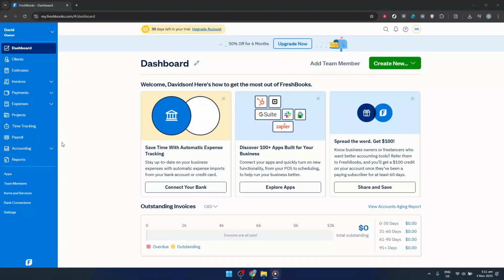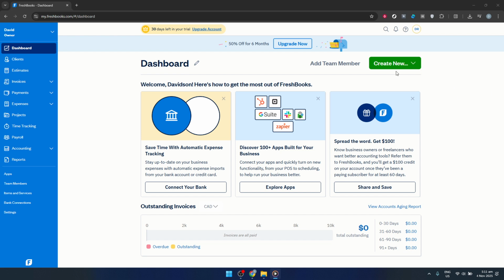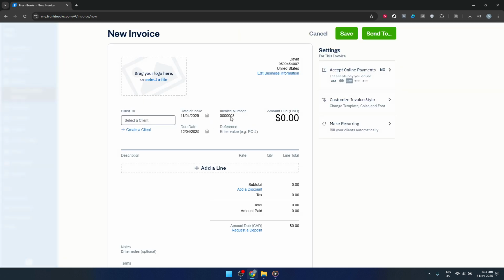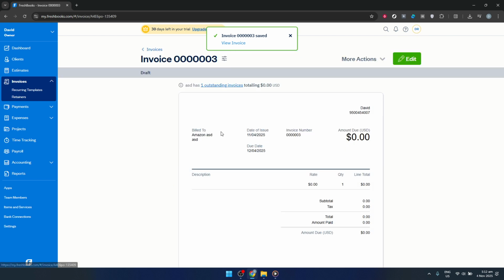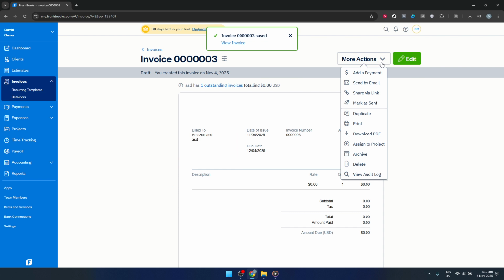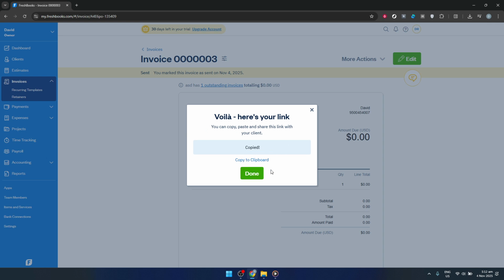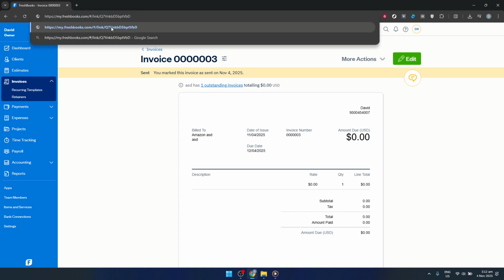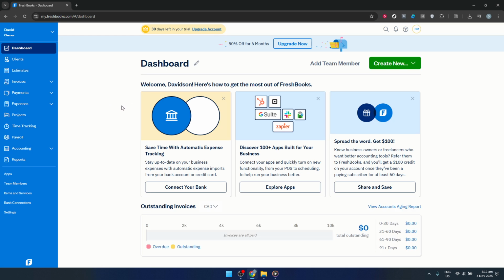How To Create And Send Invoice Link In Freshbooks [2025 Guide]